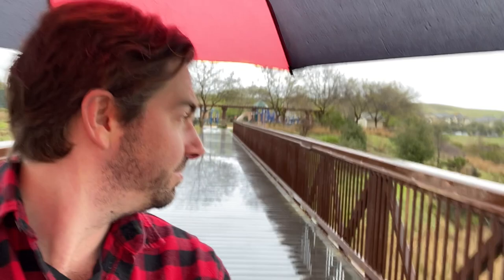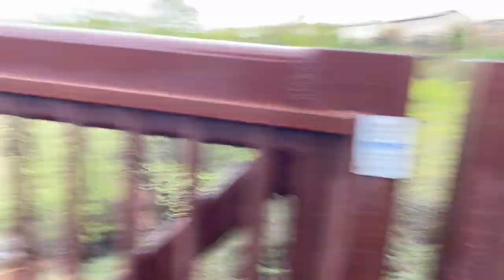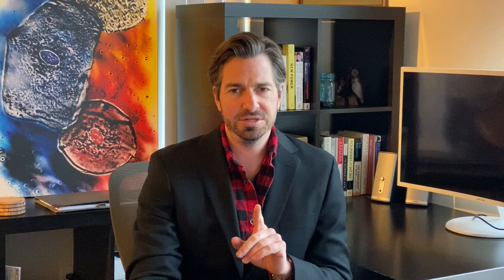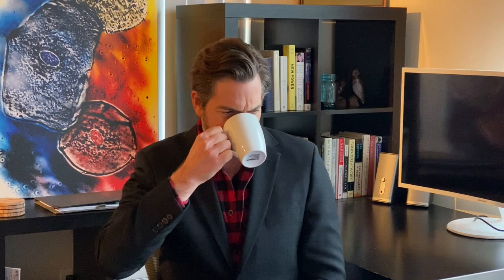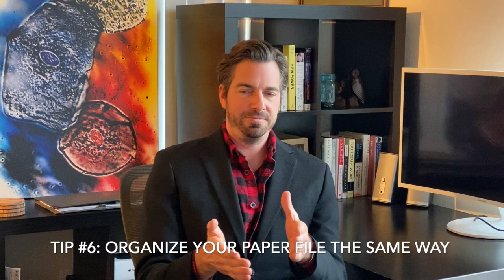Self-Represented: 6 Tips to Organize Your Court File Better than a Lawyer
Self-represented litigants need to have an organized court file. Here are 6 tips to help you organize you file better than a lawyer.

1. Categorize your documents into different folders: Filed, Drafts, Correspondence, Discovery, Transcripts

2. Name your documents chronologically (year-month-day) so your computer organizes them for you: e.g. 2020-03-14-Declaration-of-Joseph-Sweeney

3. Use abbreviations in your document names so you can see more of the title in your computer's window when searching your file: e.g. 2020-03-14-DEC-Joseph-Sweeney

4. Set up a separate email account just for your case.

5. Run text recognition on everything so you can find things 100X faster.

6. Organize your paper file the same way your organize your electronic file.